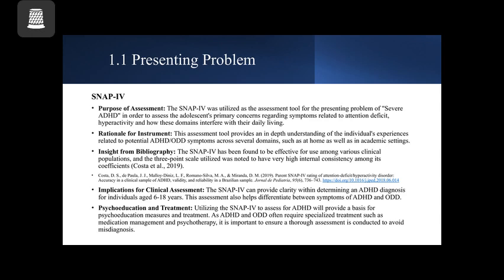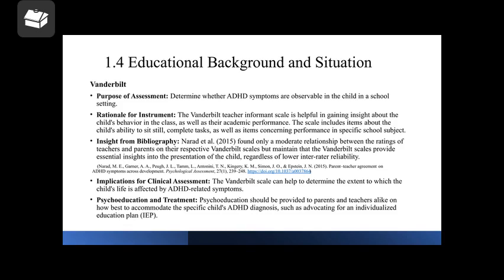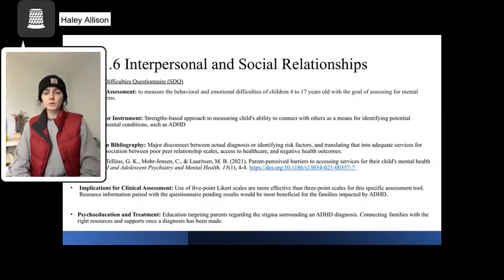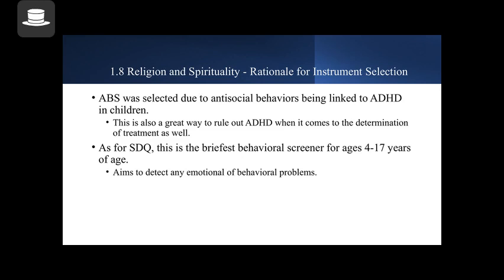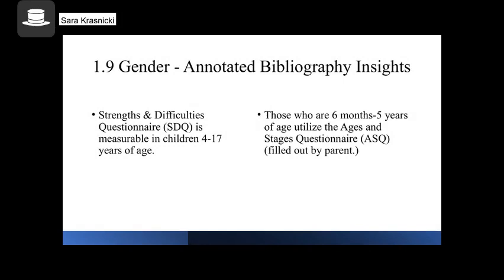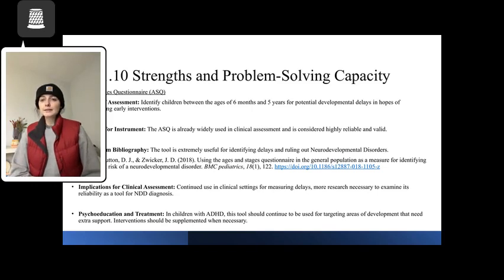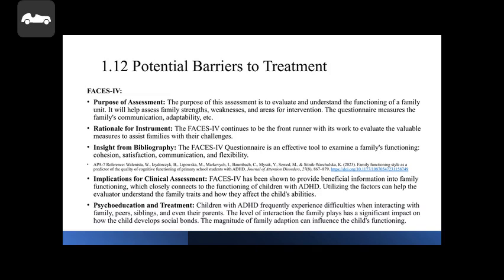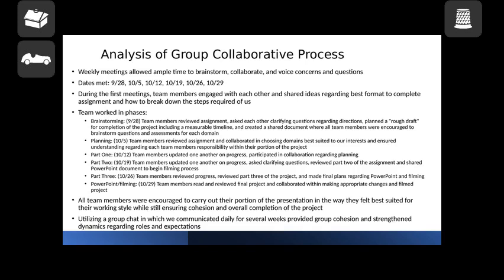Clinical Assessment Kit - Severe ADHD SW8305 Dr. Burlaka